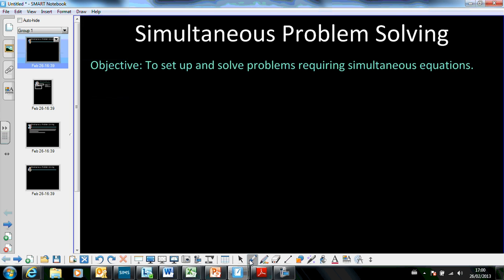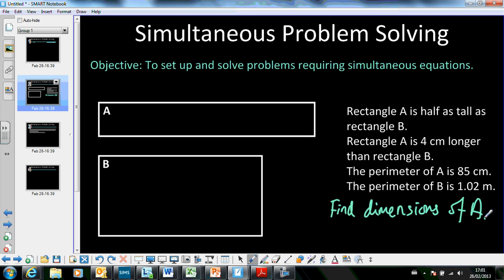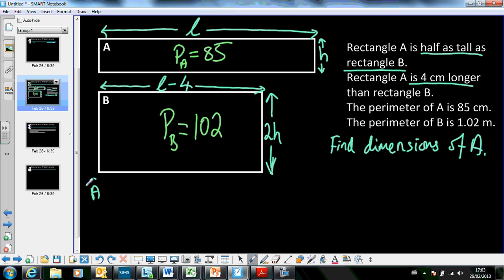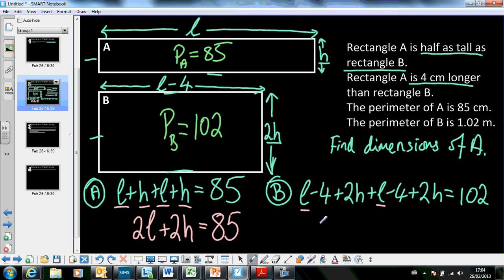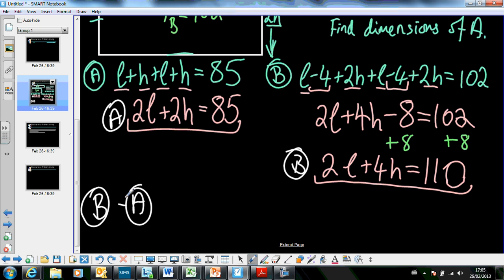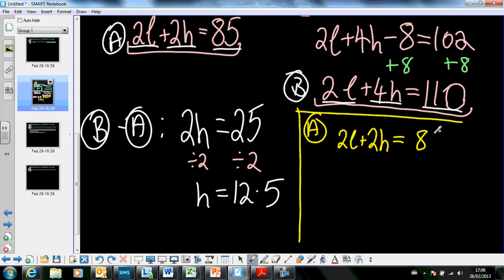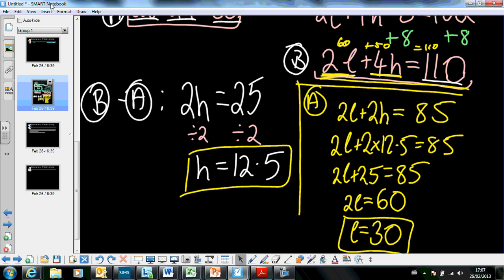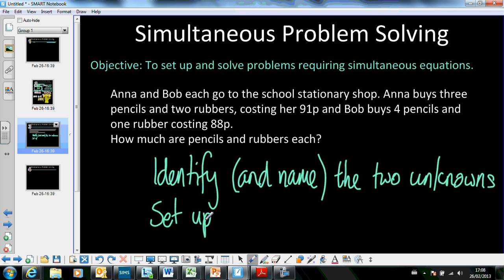5. Simultaneous equations problems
Using your simultaneous equations knowledge to solve word problems.